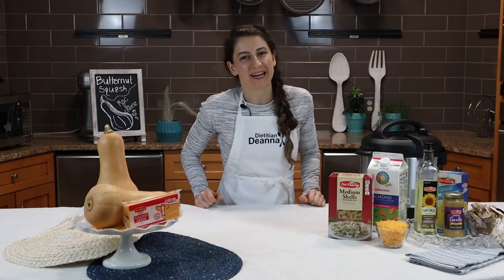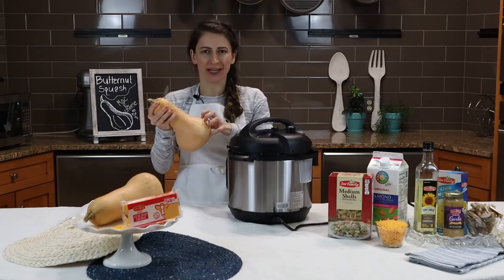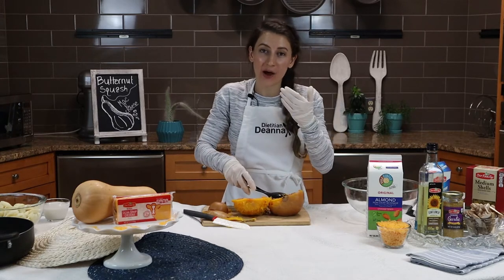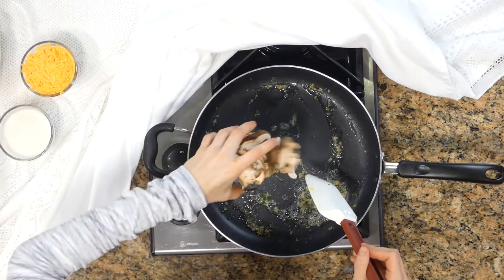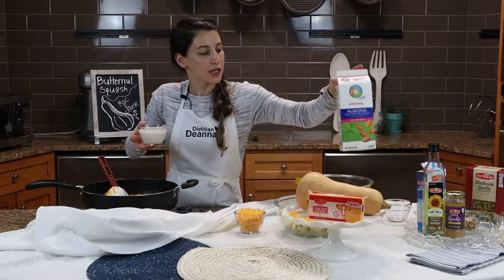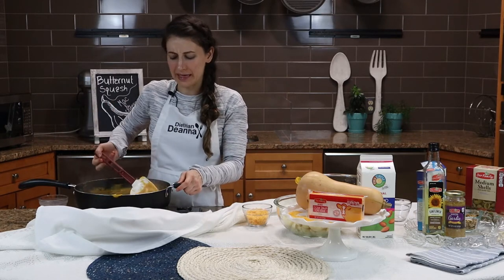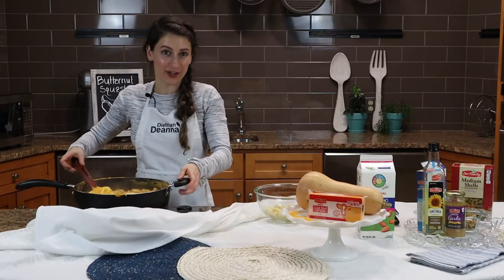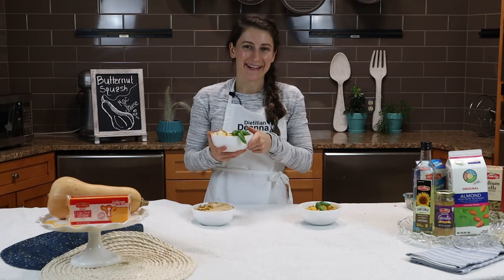Creamy Butternut Squash Mac & Cheese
Give butternut squash mac & cheese a try when you need a little comfort food with an interesting twist. The creamy texture, rich flavor, and veggie boost all in one bowl will have you reaching for more.

for more recipes, tips, savings, and fun!